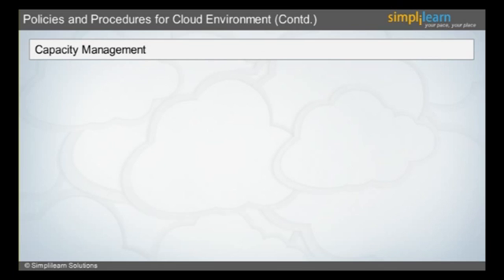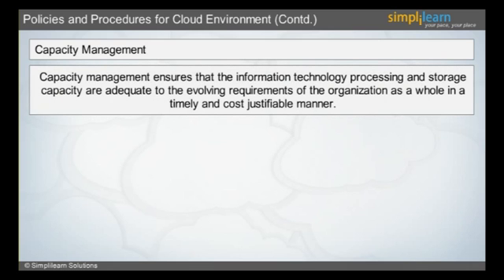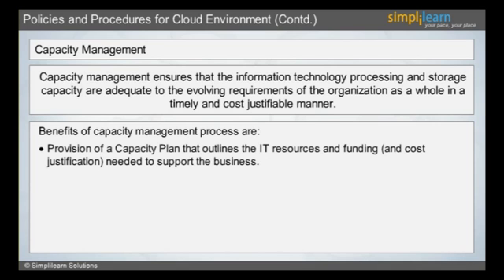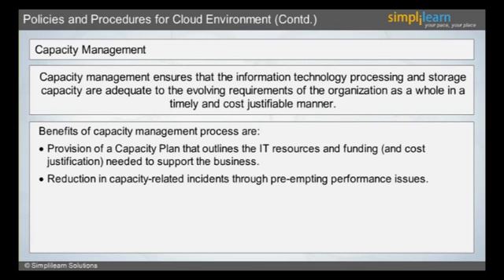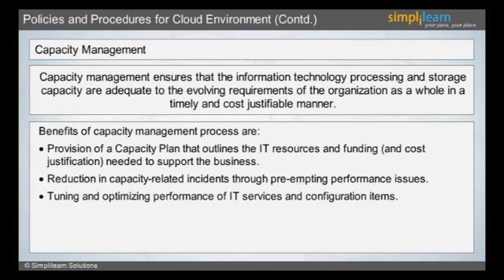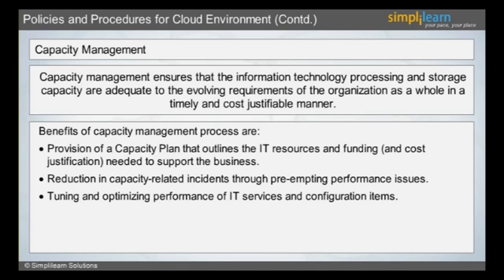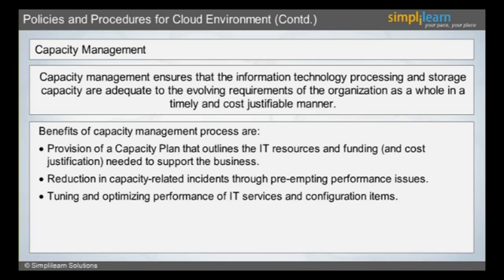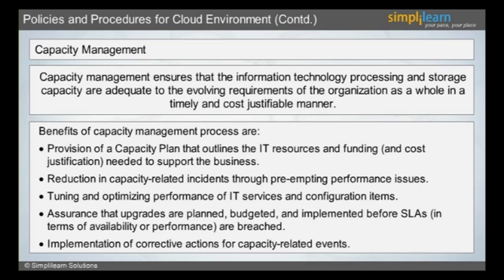System Management - CompTIA Cloud+ Module 06 | Simplilearn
️️🔥 Professional Certificate Program in Cybersecurity, delivered by Simplilearn in collaboration with Purdue University

This video talks about:
Policies and Procedures for cloud environment - Capacity Management,
Capacity Management,
Benefits of Capacity management process are :
Provision of a Capacity Plan that outlines the IT resources and funding ( and cost justifications) needed to support the business.
reduction in capacity- related incidents through pre-empting performance issues. tuning and optimizing performance of IT Services and configuration items.
Assurance that upgrades are planned budgeted and implemented before SLAs are breached, impementation of corrective actions for capacity related events.

✅ Key Features

✅ Skills Covered

- Business Analysis
- Requirements Analysis
- Strategy Analysis
- Wireframing
- Solution Evaluation
- Dashboarding
- Data Visualization
- Agile scrum methodology
- Scrum Artifacts
- Statistical Analysis using Excel
- SQL Database
- Python
- Data analysis
- Digital Transformation